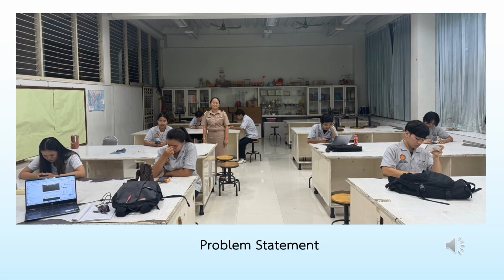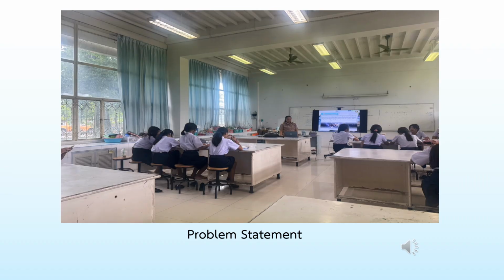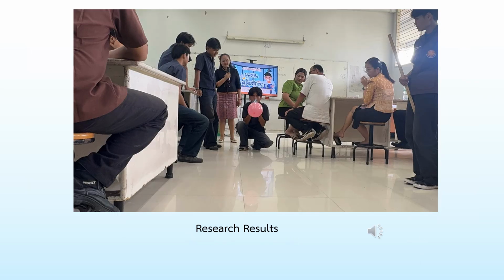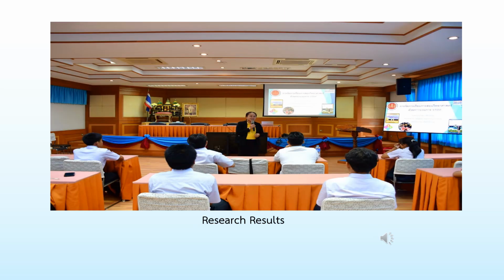Development of STEAM learning activity sets using the Research based Learning (RBL)